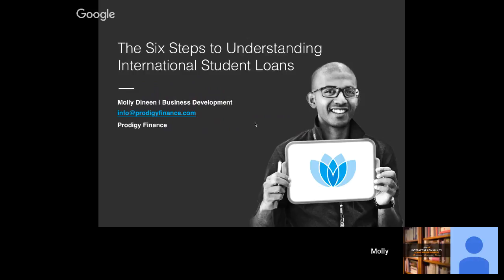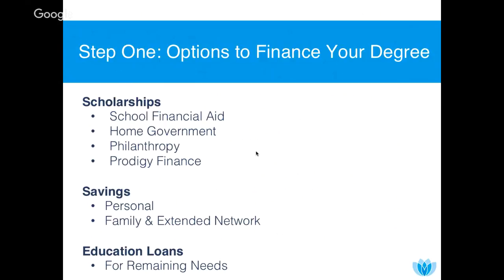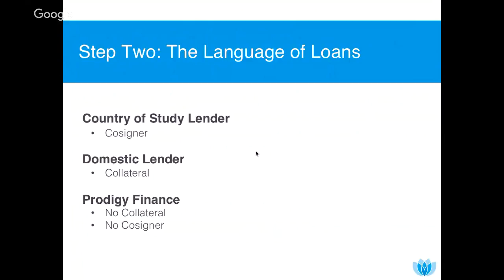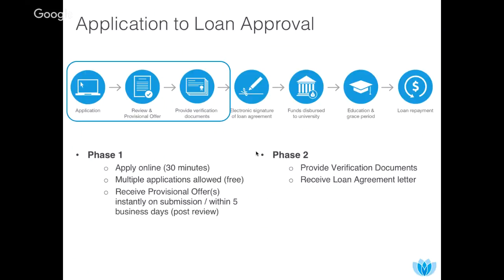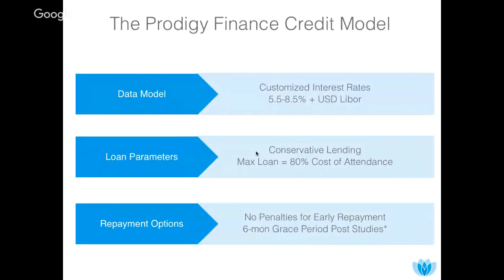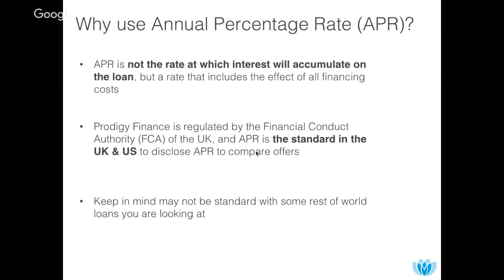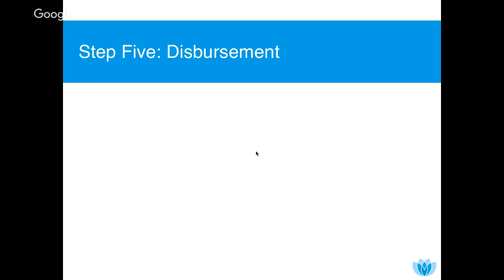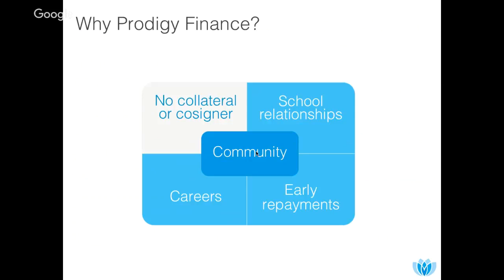6 Steps to Understanding International Student Loans - with Prodigy Finance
Are you attending or thinking about attending business school outside of your home country and looking for a way to fund it?
We’ll cover questions like:
•  How can I pay for an MBA as an international student?
•   Do I need a co-signer or guarantor?
•   What is an interest rate and APR?
•   How and when do funds disbursed?
•   What is the repayment process?
•   Funding your international studies with a Prodigy Finance loan